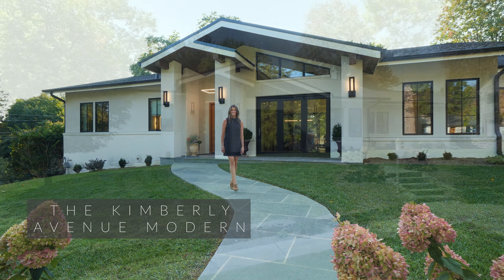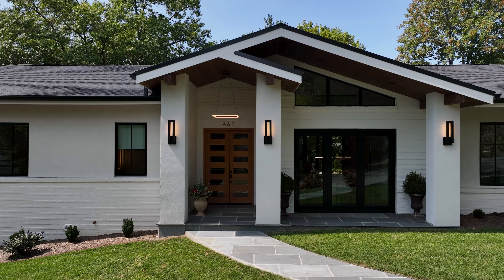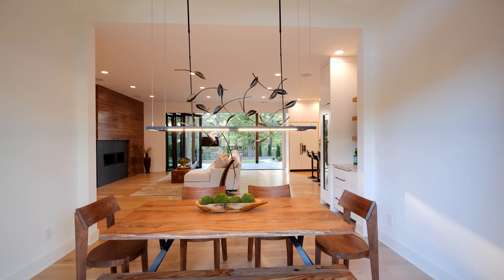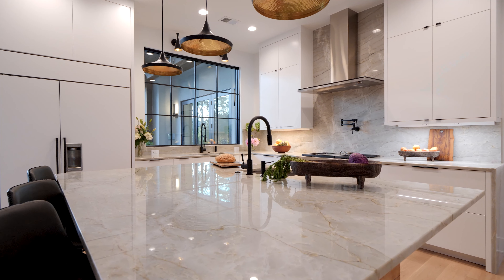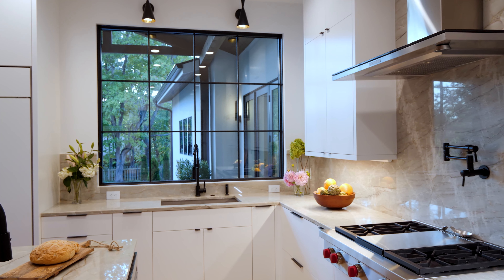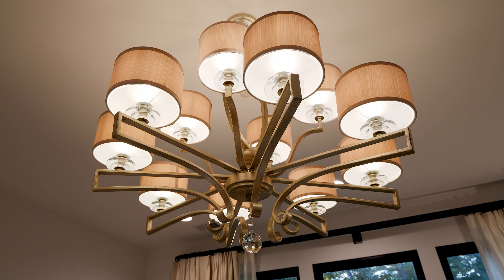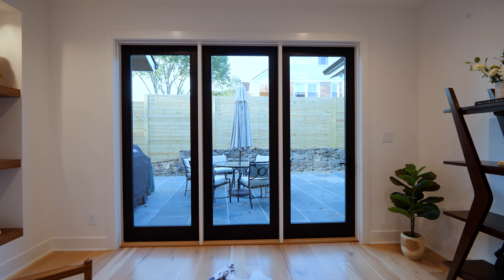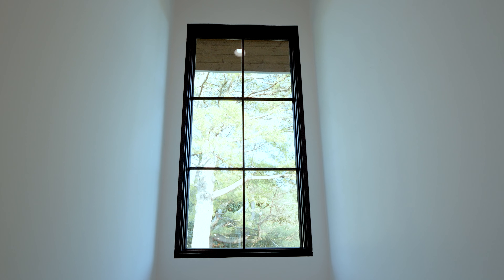The Kimberly Avenue Modern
Located in one of Asheville’s most historic districts, this custom home on Kimberly Avenue has been transformed from a dated ranch style to a modern masterpiece. Featuring a functional floor plan and seamless indoor/outdoor living, the design honors its historic location with sleek, minimalist selections that place focus on the surrounding beauty of nature.